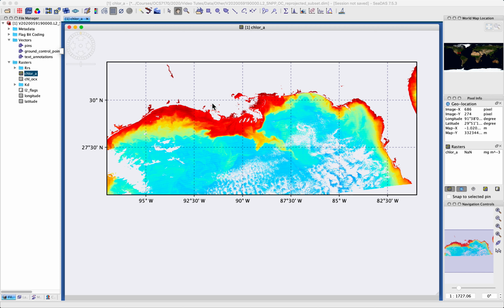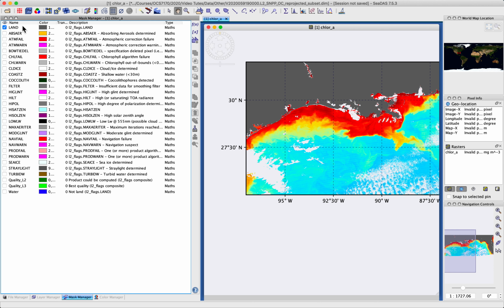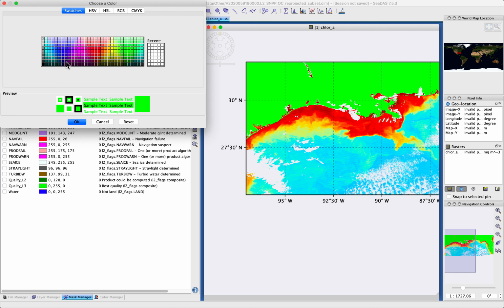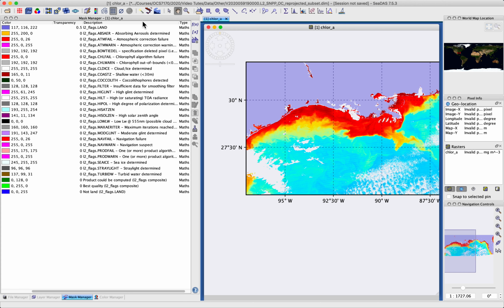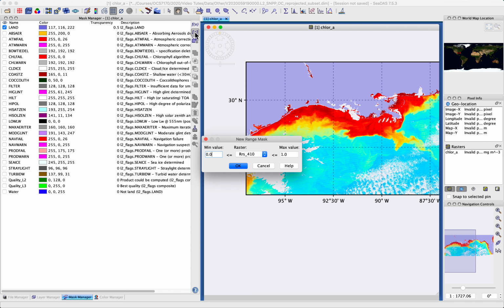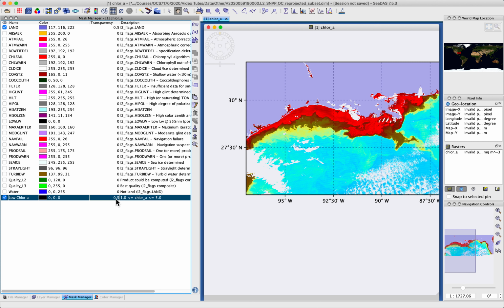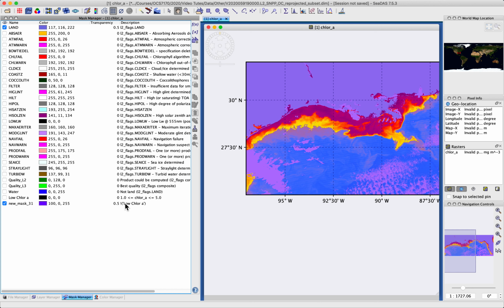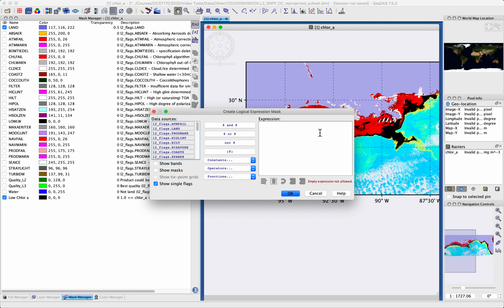3:3 - Managers - Mask Manager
An over new of the SeaDAS Mask Manager.